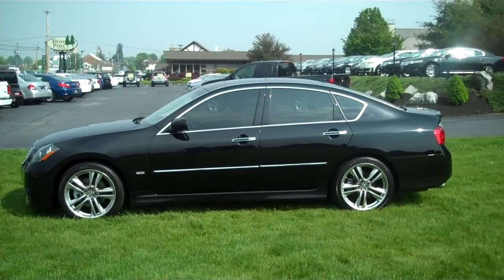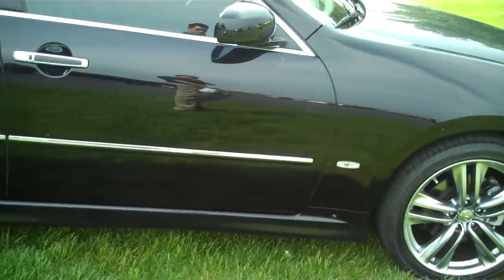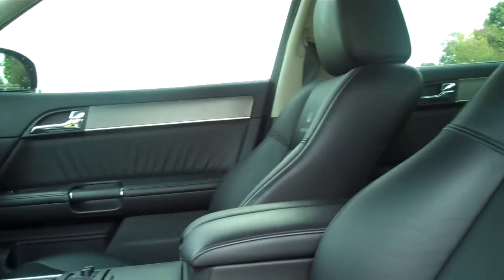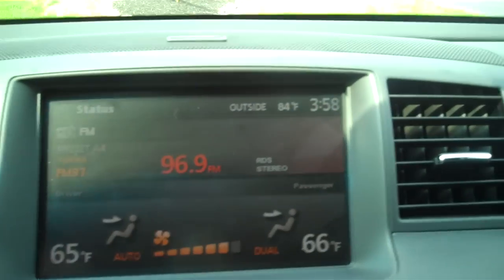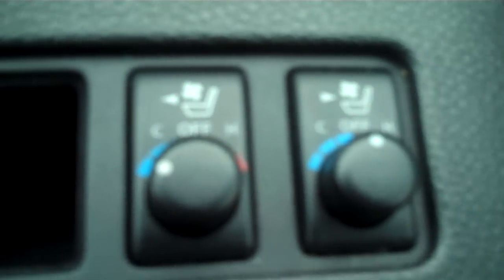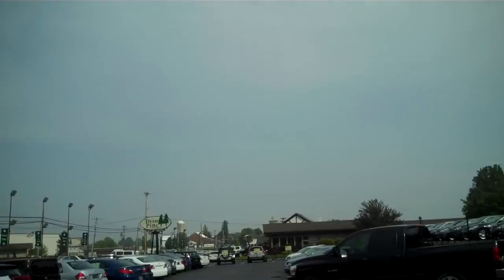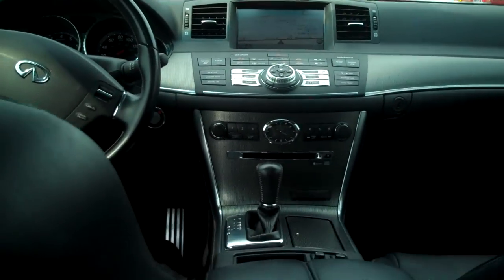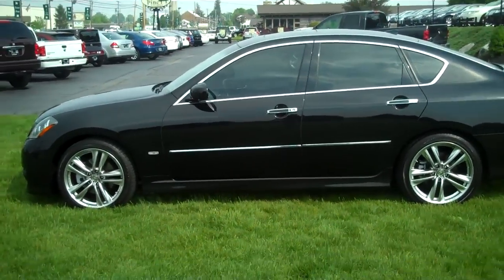INFINITI M45 S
Specializing in:
We specialize in all makes and models.
 * AC Cobra
    * Acura
    * Alfa Romeo
    * American Motors
    * Aston Martin
    * Audi
    * Austin Healey
    * Bentley
    * Bitter
    * BMW
    * Bricklin
    * Bugatti
    * Buick
    * Cadillac
    * Chevrolet
    * Chrysler
    * Daewoo
    * Daimler
    * DaimlerChrysler
    * DeLorean
    * Dodge
    * Duesenberg
    * Eagle
    * Ferrari
    * Fiat
    * General Motors
    * Geo
    * GMC
    * Honda
    * Hummer
    * Hyundai
    * Infiniti
    * International
    * Isuzu
    * Jaguar
    * Jeep
    * Jensen
    * Kaiser
    * Kia
    * Lamborghini
    * Land Rover
    * Lexus
    * Lincoln
    * Lotus
    * Maserati
    * Maybach
    * Mazda
    * McLaren
    * Mercedes-Benz
    * Mercury
    * MG
    * Mini
    * Mitsubishi
    * Morgan
    * Morris
    * Nissan
    * Oldsmobile
    * Opel
    * Packard
    * Plymouth
    * Pontiac
    * Porsche
    * Proton
    * Puma
    * Renault
    * Riley Motor Cars
    * Rolls-Royce
    * Rover
    * Saab
    * Saturn
    * Scion
    * Skoda
    * Subaru
    * Sunbeam
    * Suzuki
    * Toyota
    * Triumps
    * Volkswagen
  * Volvo